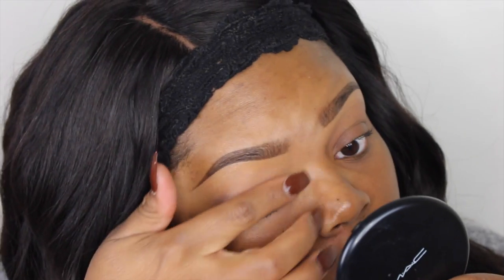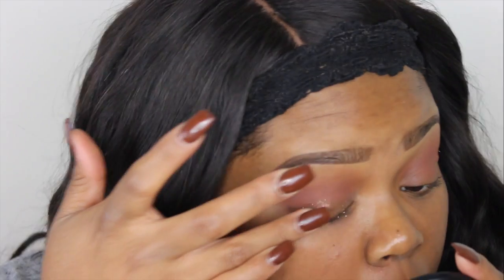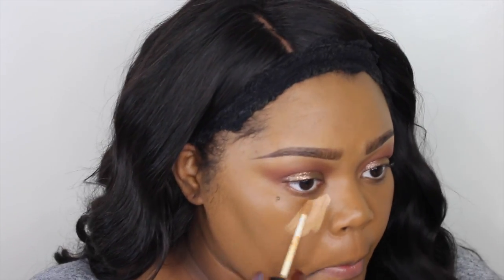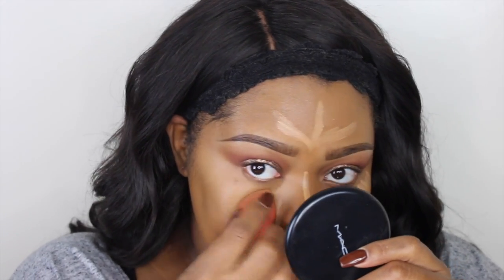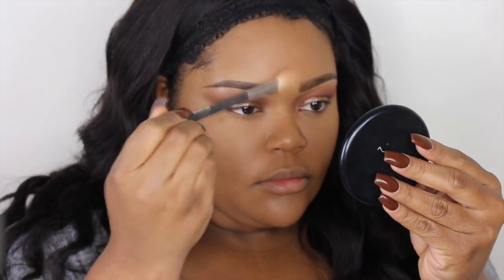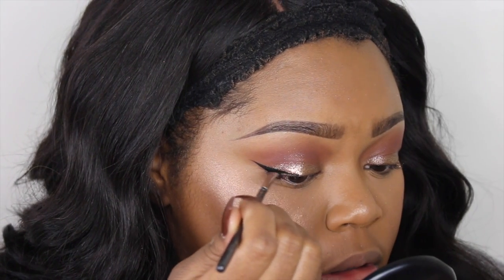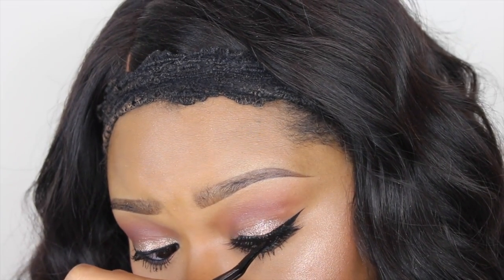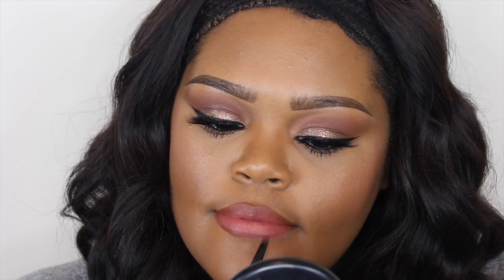Easy Fall Glam + About my new Hair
Thank you guys so much for being patient with me! I do have a full time job but youtube is very important to me! So I'm dedicating more time to this for YOU! Thank you for your support always!

All Products used :

Saddle
Morphe M511
Ben NYE Raisin
Colour Pop  Nillionaire
Mac 239 brush
Mufe primer
Nars All Day Luminous I'm Macao
Nars Radiant Creamy Concealer in Caramel
Laura Mercier Translucent
Mac MSF  Dark
Morphe M527
Mufe #26 blush
Mac 129
Dose of Colors  Sunkissed
 Morphe x angel fan brush
Morphe slate
Mac 263
Nars larger than life eyeliner
Urban primer
Upward lash
Color pop over board
Vegas nay lashes
1995 Gerard Cosmetics
Cocoa La Girl

Lolas Hair Malaysian Body Wave